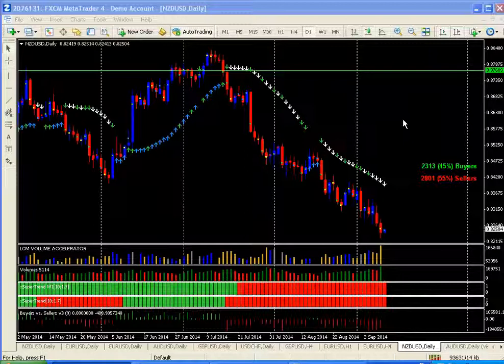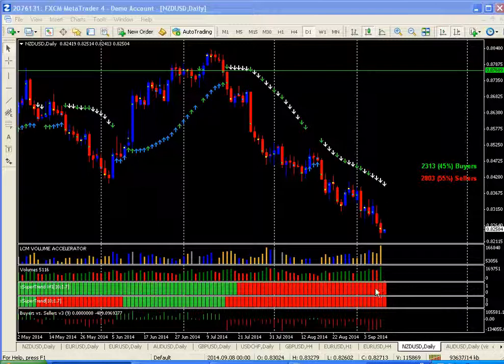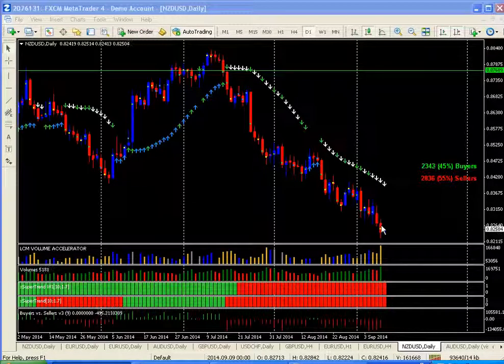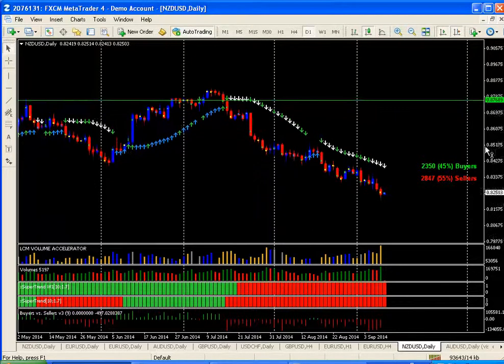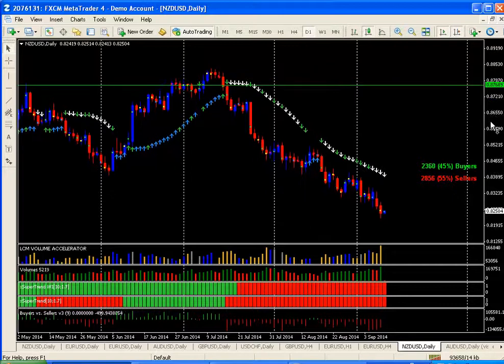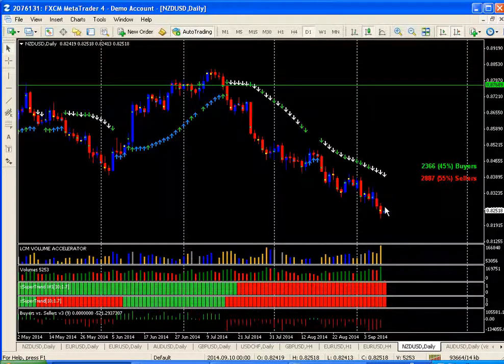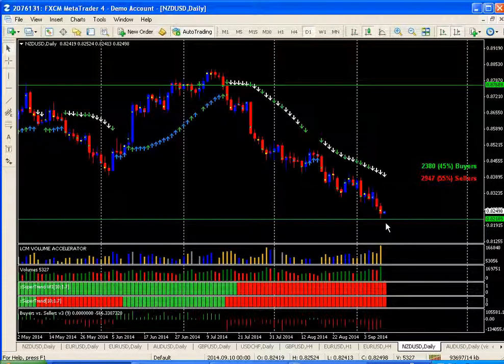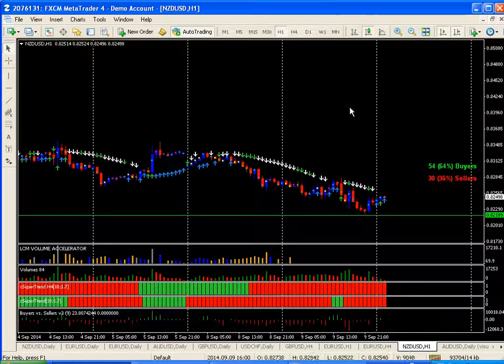NZDUSD BEAR VOLUME EXCCELERATION 6 58 PM TUE SEPT 9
With the USDCHF, EURUSD, AND USDJPY we called a volume divergence.

With NSDUSD I am calling volume acceleration to the down side. With projected entry points for a short entry

See video Cheers Jerry